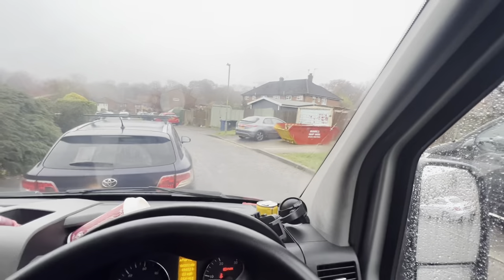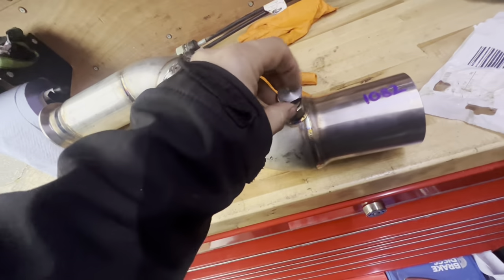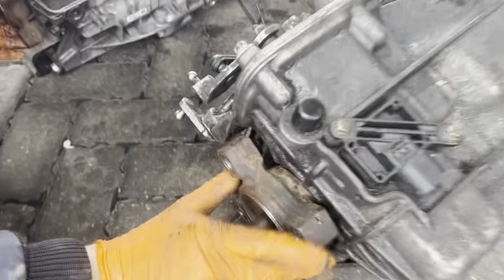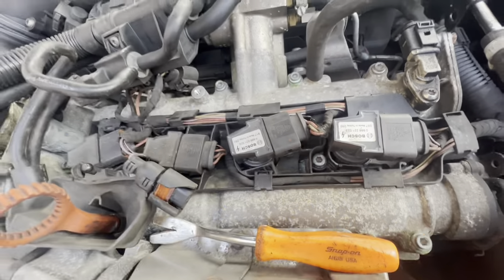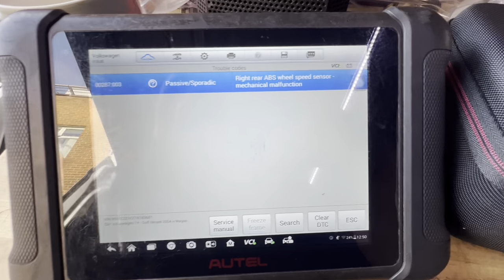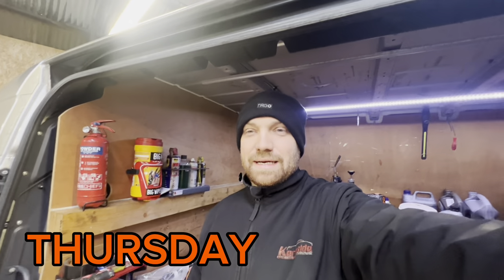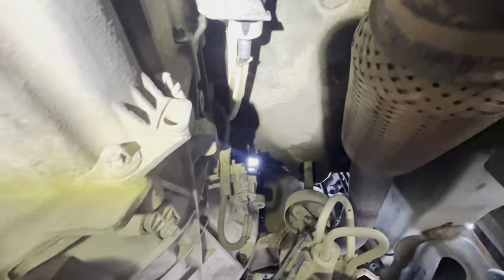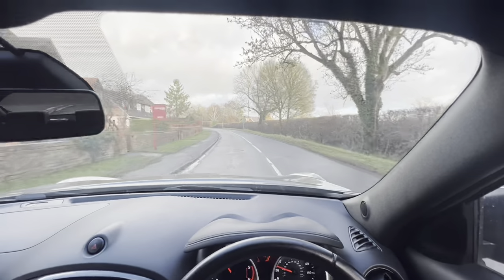A stressful end to a week in the life of a mobile mechanic | more wrong parts | Kerbside weekly EP5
This week we try to take it easy but as we all know, cars don’t let that happen sometimes!

But one thing is for sure I’m enjoying having the unit to run away to when the weather gets back and for some bigger jobs. The Christmas break is nearly upon us, thank God!!

As usual I hope you all enjoy what I’ve been up to thai week, please leave plenty of encouraging comments for me to keep me going lol.